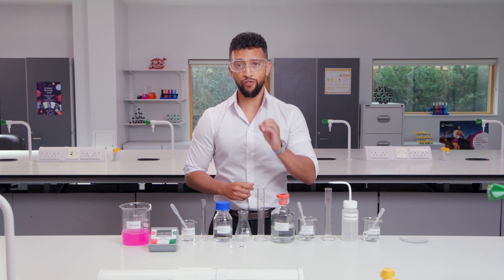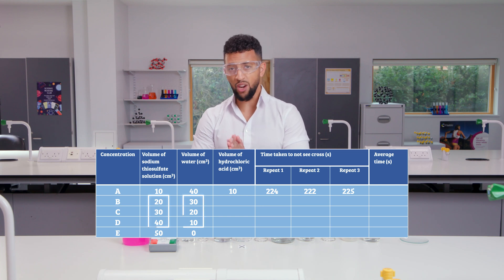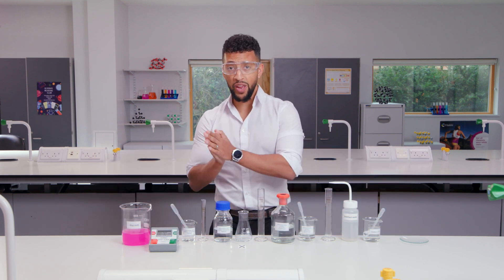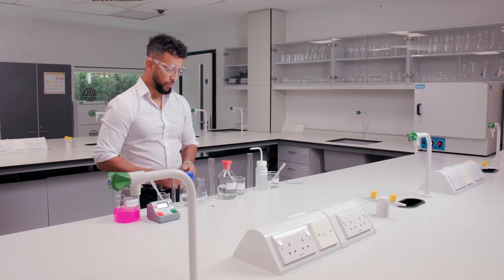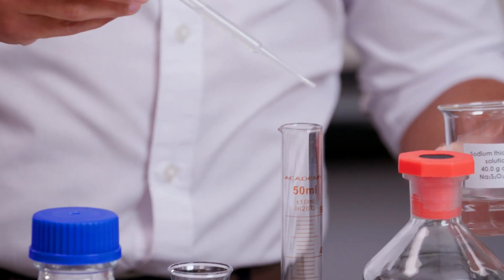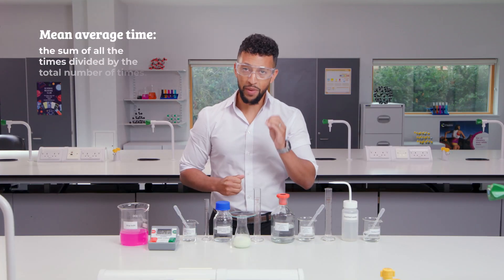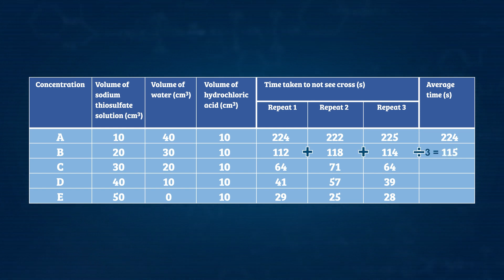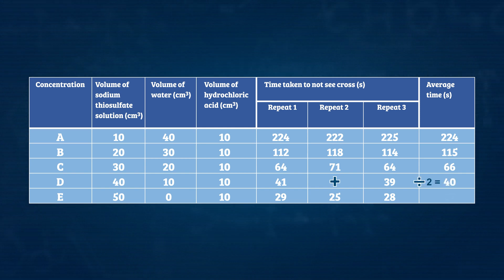Rates of reaction – practical video | 14–16 years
Investigate rates of reaction (observing a colour change) using this video, including a step-by-step method, calculation support for learners and evaluation.

Find supporting resources including teacher and technician notes, worksheets, answers, integrated instructions and more

Chapter titles
00:00 Opening title
00:09 Introduction to rates of reaction
01:34 Carrying out the experiment
05:45 Calculations
07:40 Evaluating the method

Discover more core practical videos and resources for 14–16 year olds